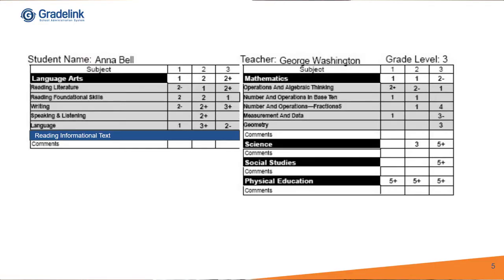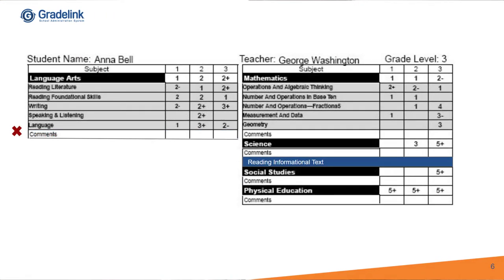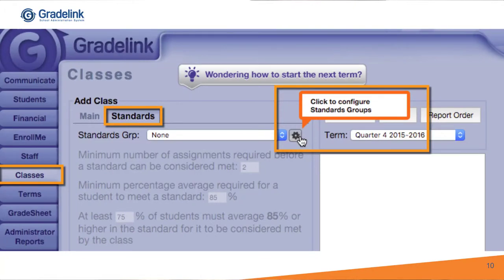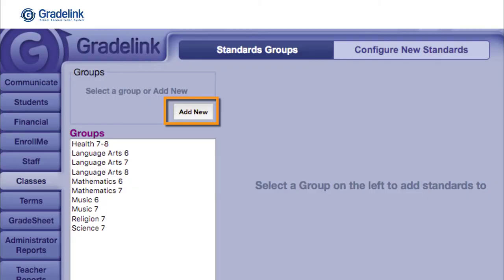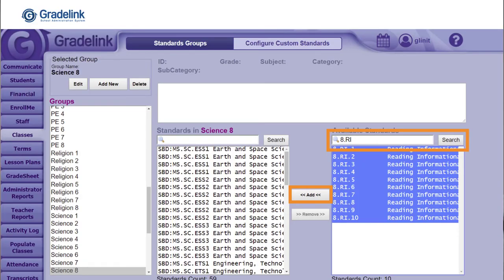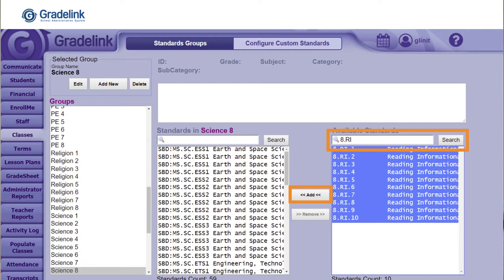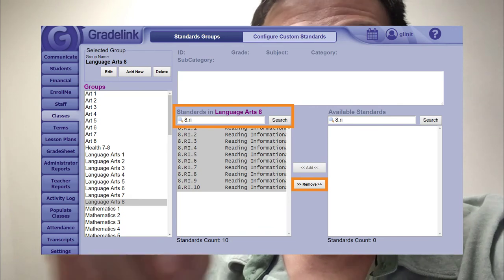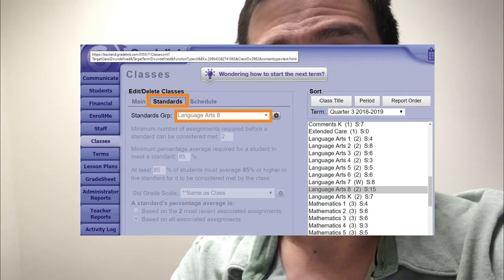Cross Curricular Standards Based Report Cards